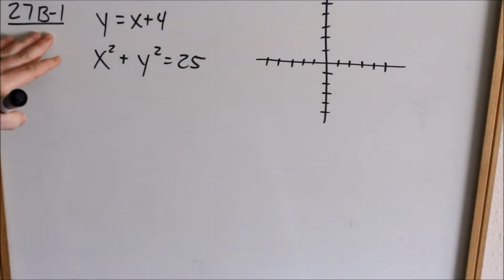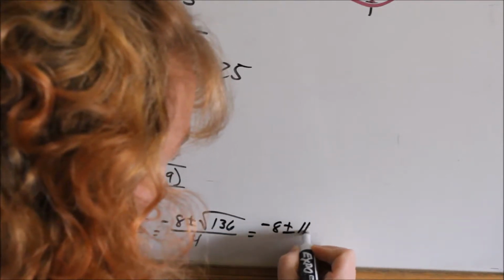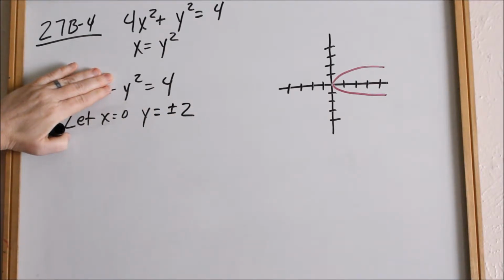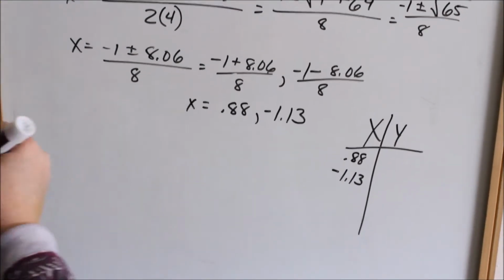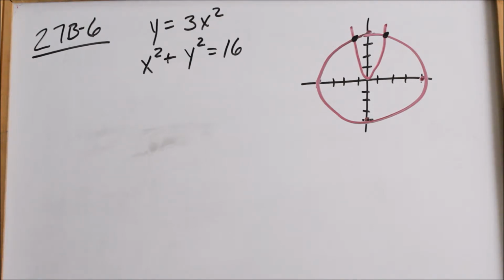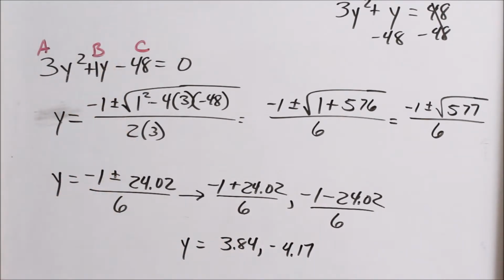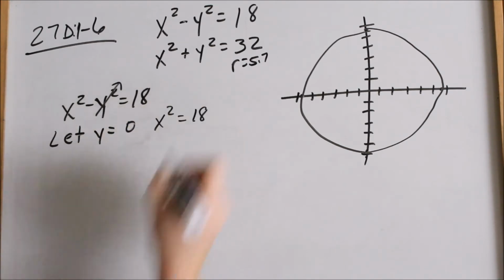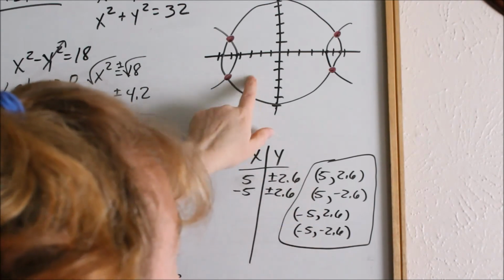Lesson 27 - Solving Systems of Equations